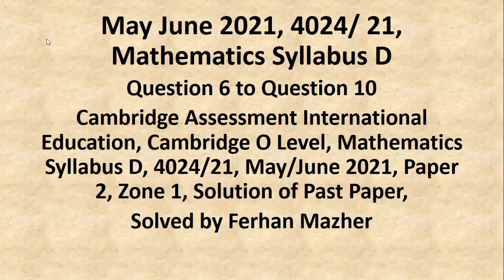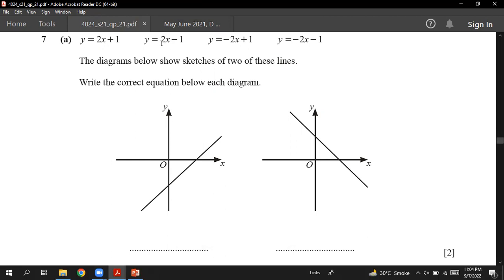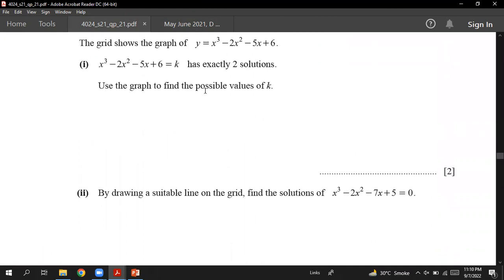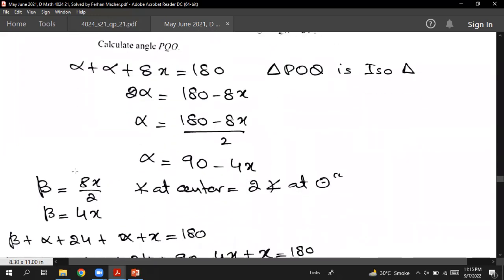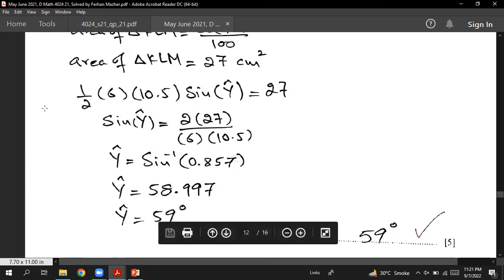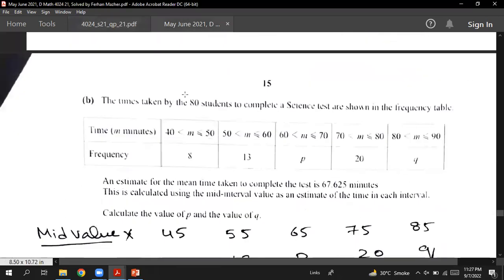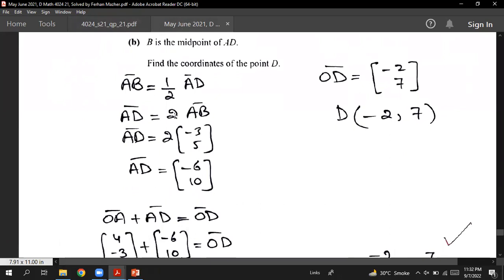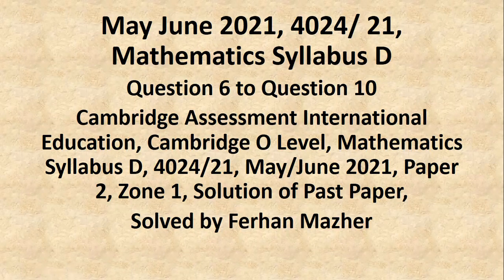May June 2021, 21, D Math 4024, Question 6 to Question 10, Solved by Ferhan Mazher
May June 2021, 4024/ 21, Mathematics Syllabus D,
Cambridge Assessment International Education, Cambridge O Level, Mathematics Syllabus D, 4024/21, May/June 2021, Paper 2, Zone 1, Solution of Past Paper,